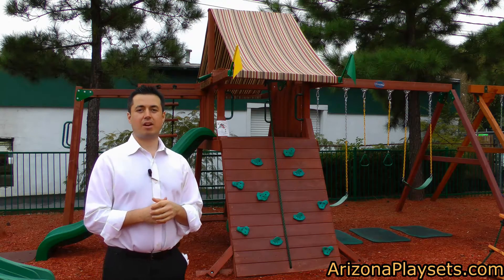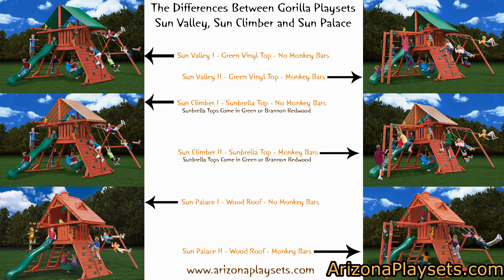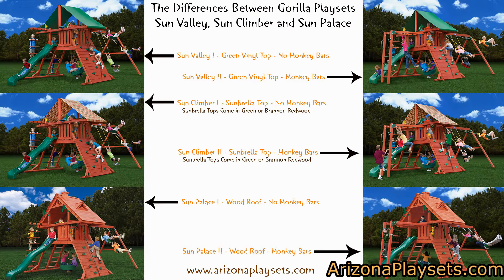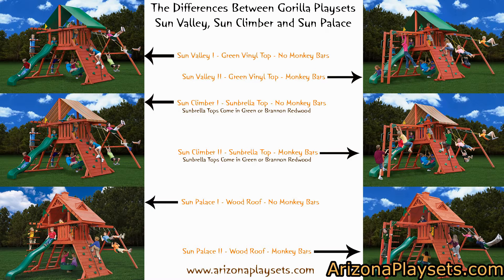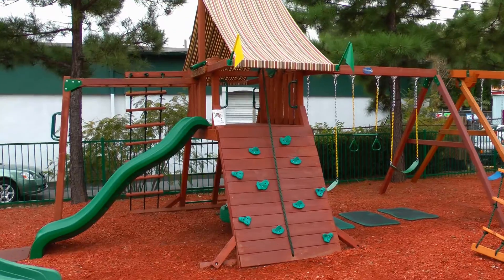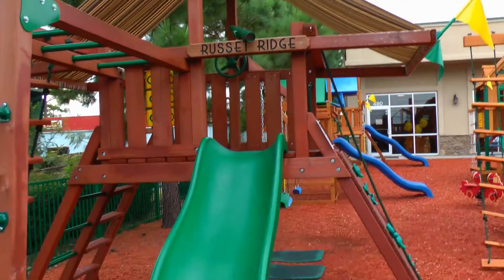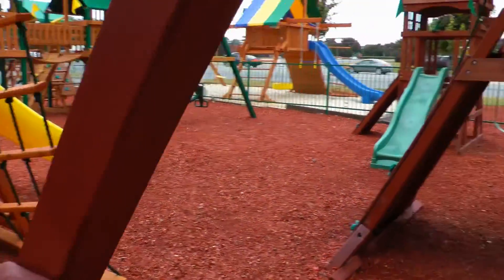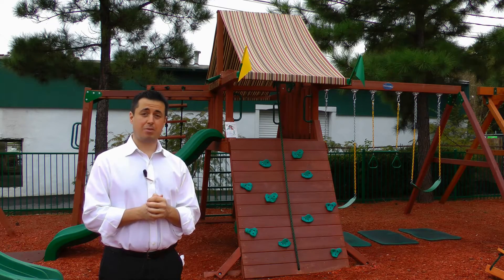Gorilla Playsets Sun Valley, Sun Climber and Sun Palace Swing Sets Review from Arizona Playsets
We've moved to New Jersey!

Gorilla Playsets Sun Valley I and II, Sun Climber I and II and Sun Palace I and II Swing Sets Review from NJ Swingsets

Feel free to give us a call anytime with questions!  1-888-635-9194

Ok, so before we see the set, let's start out with a brief overview of the differences between the Sun Climber I/II, Sun Valley I/II and Sun Palace I/II. This can be a little confusing when you first encounter these swing sets. All of these are essentially the same swing set, with two differences - the option of monkey bars and the type of top, or roof on the set.

If you'd like a more in depth examination of the pros and cons between these different tops or roof types, please see (the article linked to below in the description)  the following article:

I first want to mention the set being featured in the coming video is the Sun Climber II.  It has a Brannon Redwood Sunbrella top and comes with Monkey bars.

All three of these models are, however, mid-sized swing sets with a 5 foot deck heights - so they can accommodate small children AND they are big enough to accommodate your children as they grow older.

The biggest draw of the Sun Valley, Climber and Palace is that they have an angled base - so they give your children plenty extra room underneath the deck, which is where they put a really fun tire swing.

I've never met a child that doesn't love the tire swing.

Without further adieu, let's take a look at the set!

Coming off the front of the main deck you can see the full sized rock wall here with climbing rope.  The angled based sets have extra wide rock walls which children love.

The deck platform is 4' x 6', so it has plenty of space to fit multiple children. The deck comes with a steering wheel, telescope and tic-tac-toe board, steering wheel, telescope and safety handles.

Over on the side of the deck we have the double walled, 5 foot wiki wave slide.  On this Sun Climber II, it has the Monkey Bars, a great addition.  Where as on the Sun Climber I, these bars would not be present.

Notice the monkey bars have two features which make them extra safe and sturdy - they have safety handles on the outside for extra grip, and the monkey bar beams are made from solid 4x4 pieces of wood - making them virtually unbreakable.

Underneath the deck is extra space, and it comes with a tire swing, which is always a favorite with the kids.

Off to the side of the back of the deck you have a nice little ropeladder to play on.

Coming off the back of the deck are a set of steps and a safety ladder - both leading to the main deck.

Note all the solid 4x4 pieces of wood holding up the set.

All Gorilla Playsets come with a massive 4x6 inch wooden swing beam ,with iron swing hangers, that are bolted completely through the 6 inch swing beams with locking carriage bolts.

These sets come with 3 swing positions, 2 belt swings and a trapeze bar.

The Sun Valley, Climber and Palace sets comes in Cedar, and as I said before has a 5 foot main deck and an angled base.

For more information on cedar, 5 foot decks and angled bases and safety features, please see the article below:

Like all other Gorilla Playsets, these swing set's safety features are unmatched by any other company, so if you're looking for a mid-sized playset that looks great in your yard and has a sweet tire swing - these sets are for you!